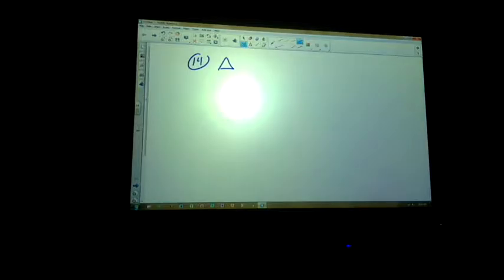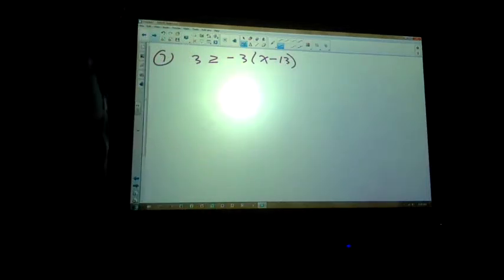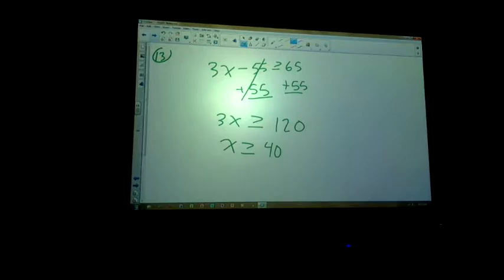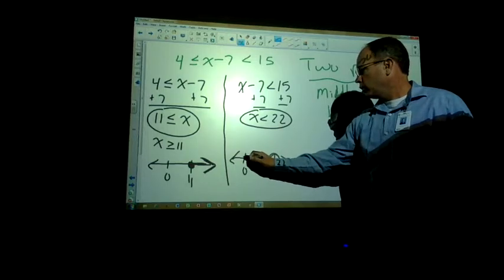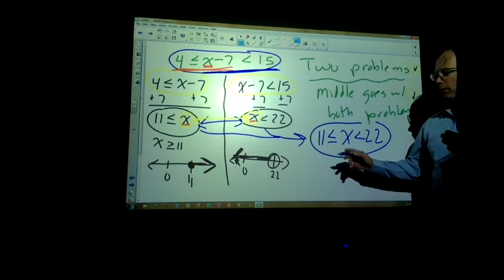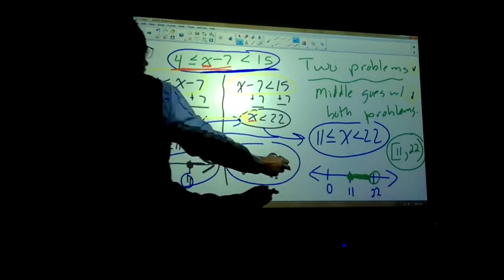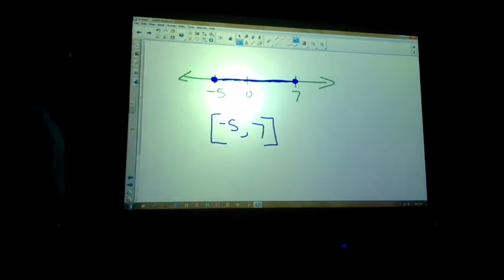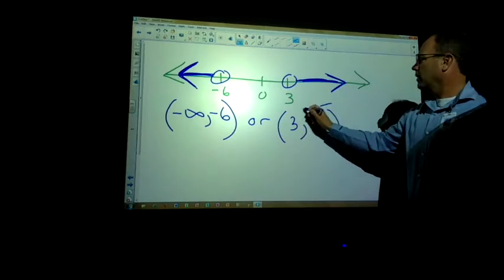CP Algebra 1, Sept 21 2016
Compound inequalities.  Written as interval notation.